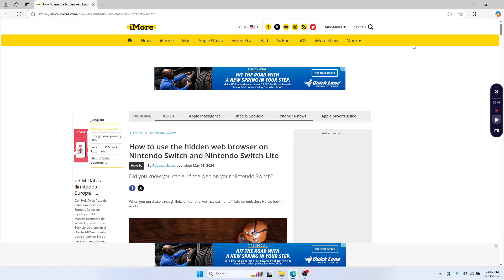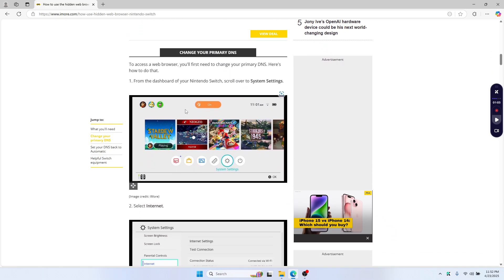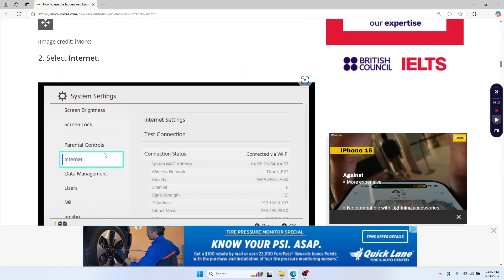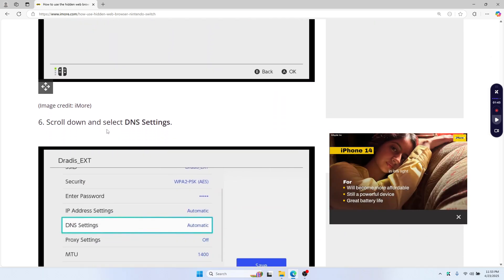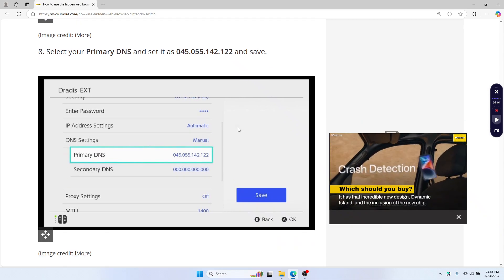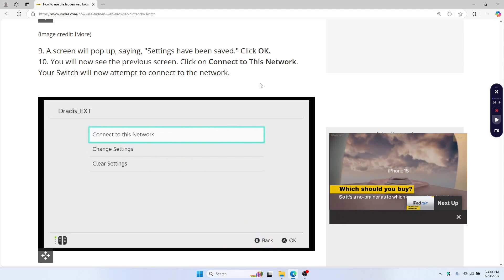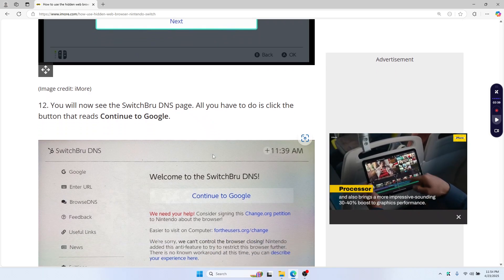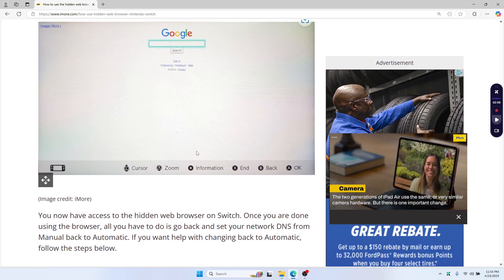How to Get Google Browser on Nintendo Switch - 2025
In this video, you’ll learn how to get Google Browser on your Nintendo Switch using a simple workaround that doesn’t require hacking or homebrew. We walk you through each step clearly, so even beginners can follow along and access Google on their Switch in minutes. Whether you're looking to browse the web or use Google for research or fun, this method is quick and safe!